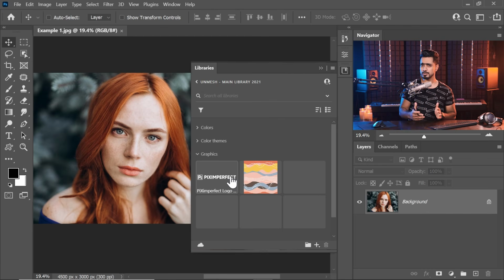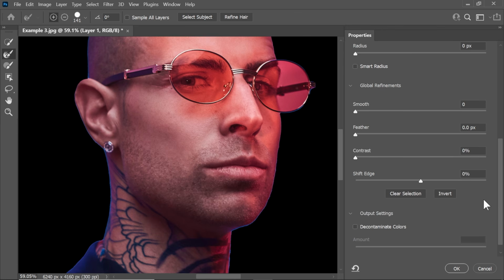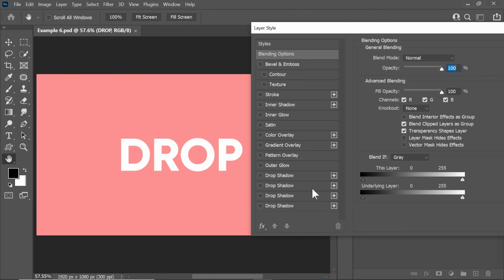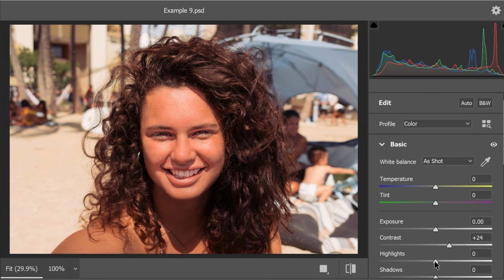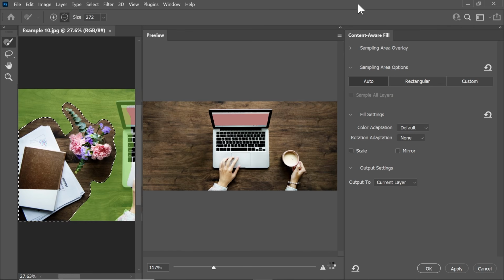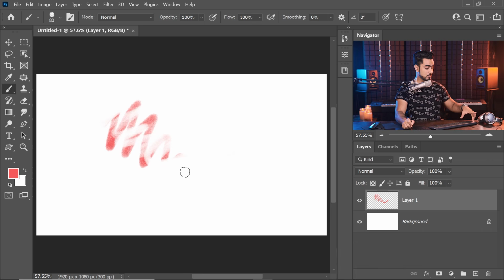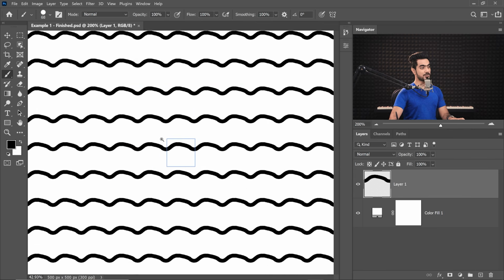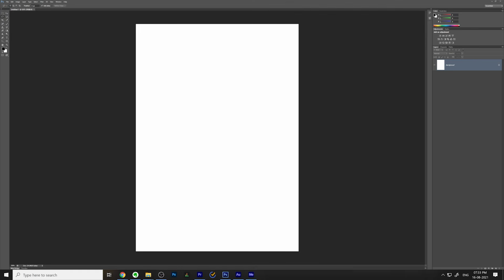Photoshop CS6 vs 2021! - 28 Reasons to Upgrade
Let's compare a Legendary Photoshop version, the last of its kind: Photoshop CS6 with the latest and hopefully the greatest: Photoshop 2021. Whether you are holding on to Photoshop CS6 because of Adobe's subscription payments or you feel CS6 is much better as it's a true bare-bones Photoshop without all the frills, this video's got you covered to figure out what you might or might not miss out by upgrading to 2021.

In this video, we will draw a comparison of everything, right from comparing the features to Adobe's offerings, along with essential aspects like compatibility and performance. This video will help you find out not only how far we have come, but also, whether all the new updates justify the cost of the subscription. I hope this video helps you.

► TIMESTAMPS:
00:00 Why this Comparison?
01:28 Sections in the Video
02:22 Adobe's Offerings #1
03:12 Adobe's Offerings #2
03:24 Adobe's Offerings #3
04:37 Adobe's Offerings #4
05:06 Adobe's Offerings #5
05:25 Feature #1
07:38 Feature #2
08:03 Feature #3
08:36 Feature #4
08:58 Feature #5
09:09 Feature #6
09:45 Feature #7
10:46 Feature #8
11:30 Feature #9
11:57 Feature #10
13:17 Feature #11
13:37 Feature #12
13:55 Feature #13
14:31 Feature #14
15:01 Feature #15
16:16 Feature #16
16:38 Feature #17
16:51 Feature #18
17:12 Feature #19
17:41 Feature #20
18:23 Compatibility #1
19:01 Compatibility #2
19:22 Compatibility #3
19:49 Performance
20:40 Recommendation & Conclusion